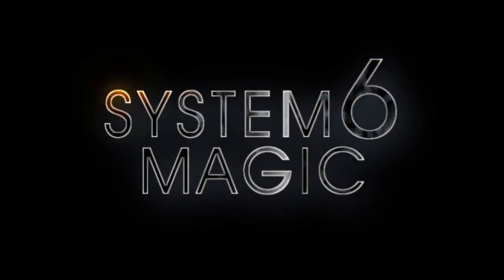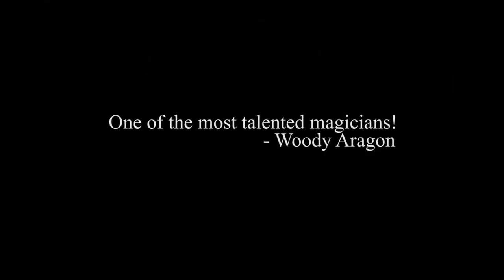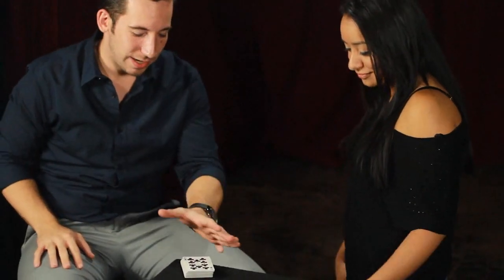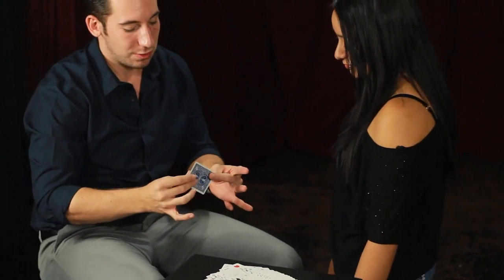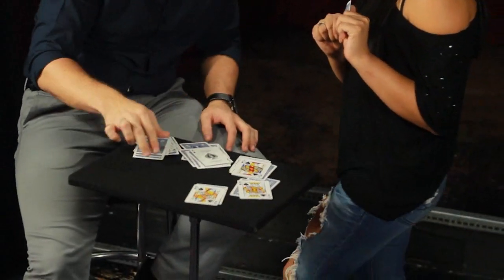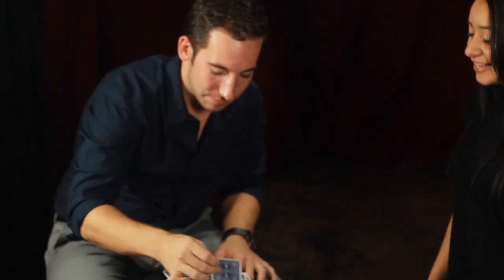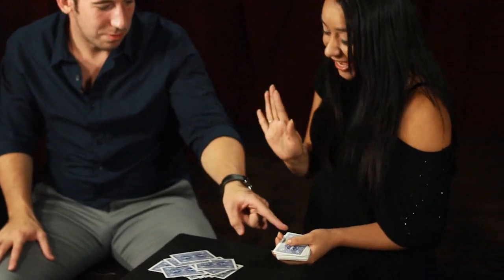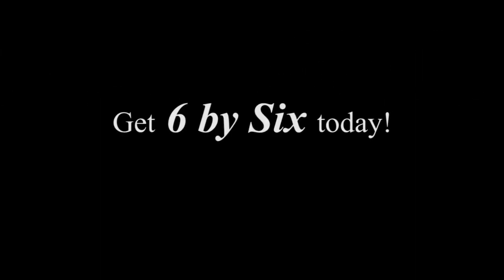6 BY SIX - Michael "Six" Muldoon